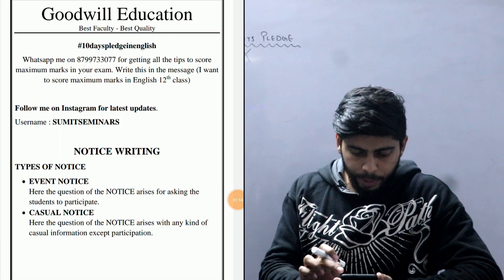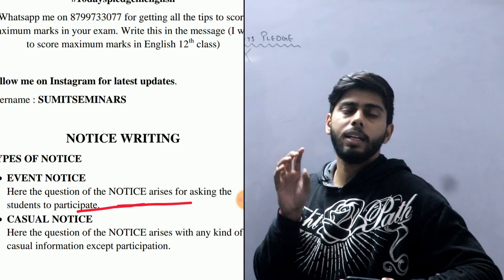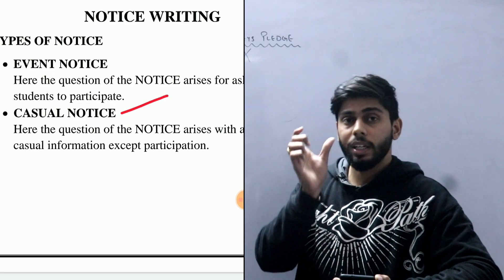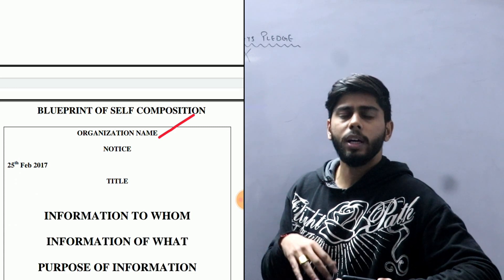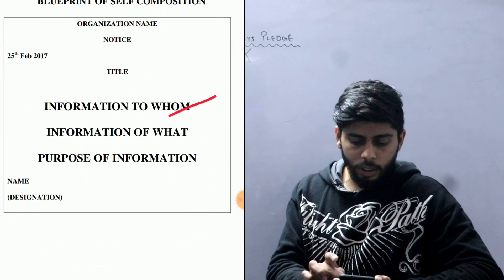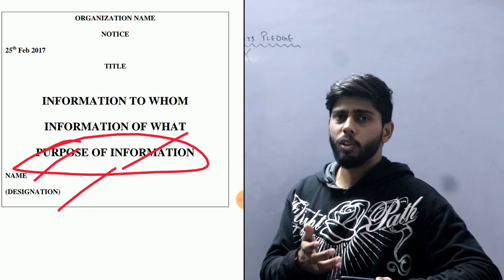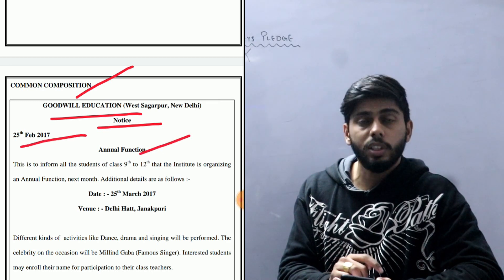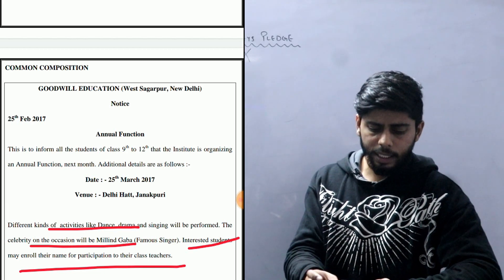Notice with Sample Format (12th Class English) (10 Days Pledge) (One Stop Destination for Academics)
Important Points for Notice Writing

Most important Instructions

Dekho Bhai bahut ho gayi Masti, Ab Padhne pe dhyan Dena hai or thoda sa serious ho jao Kyunki 27th Feb ko Tumhe phhod k Aanna hai,  i know you will work hard and i will support you at my best.

Kindly follow the instructions as i have mentioned below.

2. Now Start the revision for your complete course, no matter you have done how much syllabus. galti se bhi ek bhi video miss mat karna specially es Series ke,

3. Watch the series for Deep analysis of the complete course. (Follow this step only when you have enough time and you think, you will be able to complete it before time)

4. Download these sample papers with solutions and see that how much you know and you can perform in your exam.

5. Now, you need to watch all the videos which i have started uploading on my channel for 12th class english after 1PM afternoon.

After following all these steps, you will find yourself completely prepared for 12th class English Exam. All the best.

I hope i have done enough work to make you prepare for your exams.

Phod k Aana

To join the English Speaking Course which we are starting from 1st April.
You need to pay 50/- only till 27th Feb 2020, 8 PM
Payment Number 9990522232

After payment Send us the screenshot on our whatsapp number which is

This Course will strengthen your English Speaking, Grammar & Vocabulary.

To Support us Financially for our work,
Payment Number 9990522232